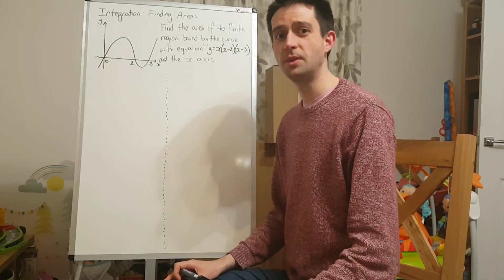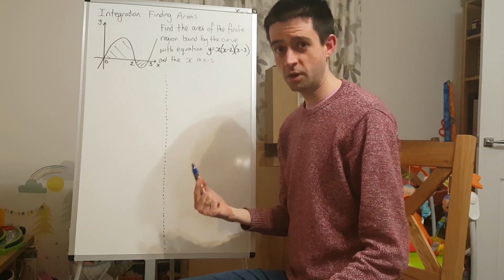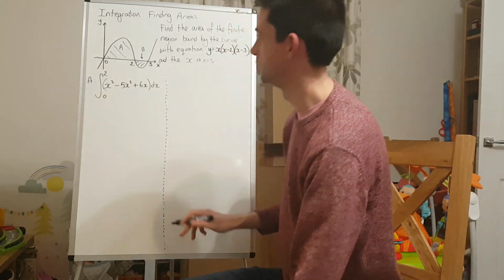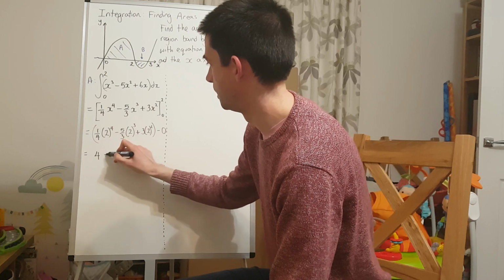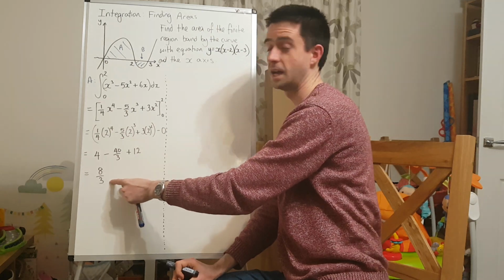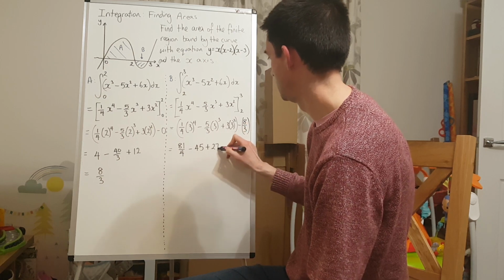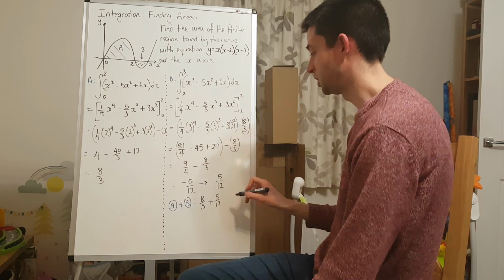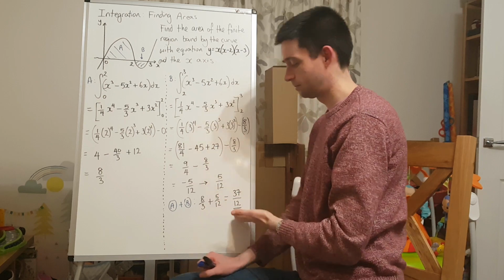Integration - finding the area between a cubic graph and the x axis